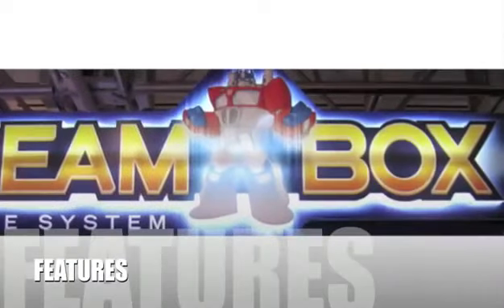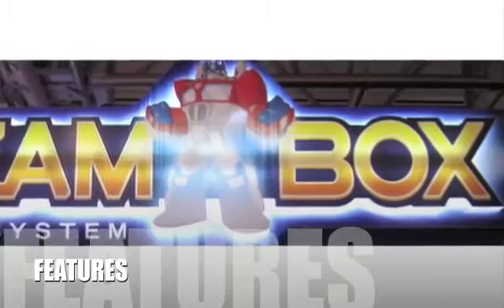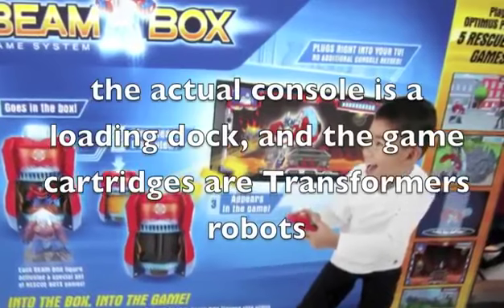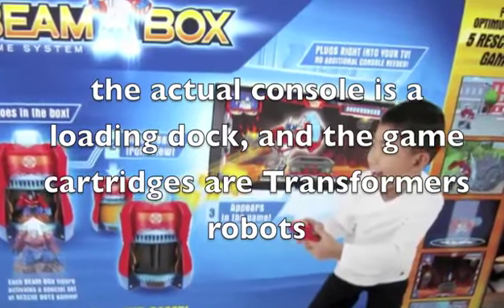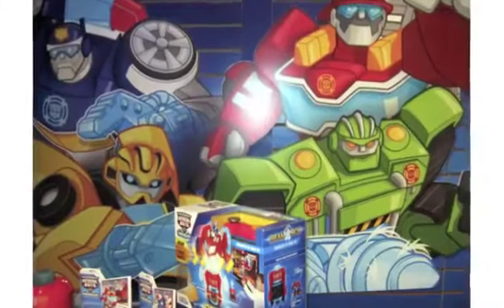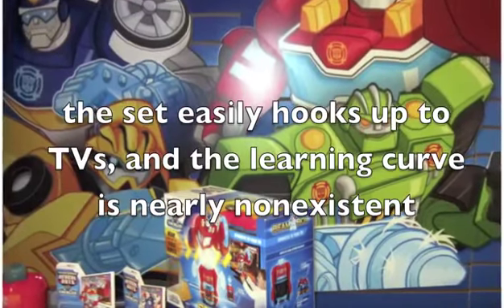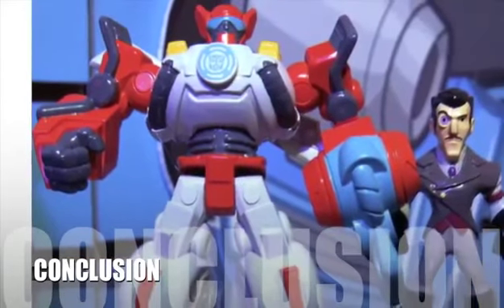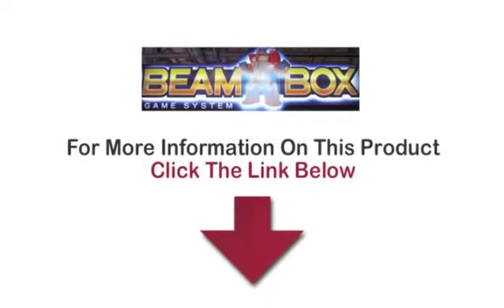Christmas Toys For Kids | Transformers Rescue Bots Beam Box Review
Transformers Rescue Bots Beam Box Review

The Transformers: Rescue Bots series is a spin-off of the main Transformers series that caters more towards a younger audience. The series teaches such lessons as nonviolent conflict resolution, teamwork and cooperation, friendship, and various other values. The Transformers: Rescue Bots Beam Box game system is, at its heart, a video game console system that allows children from 3 to 7 years old take control of their favorite Bots and help them progress through various mini-games.